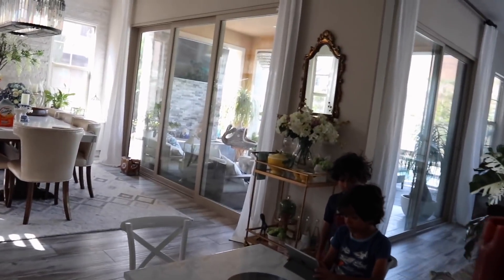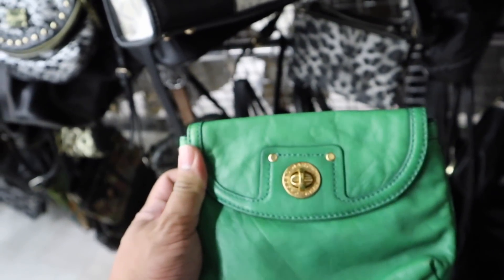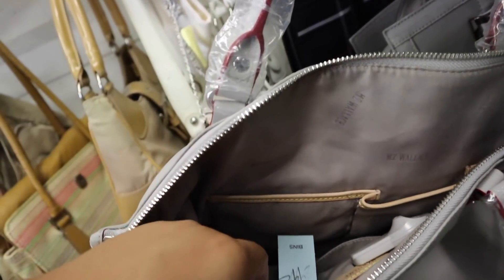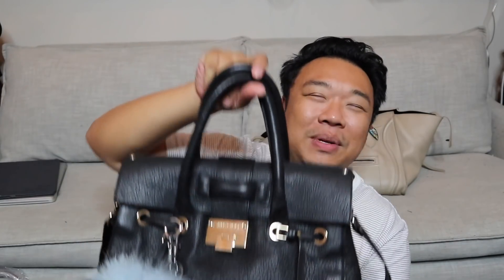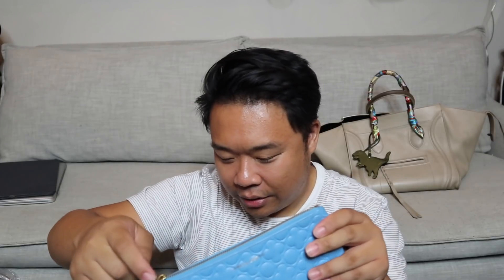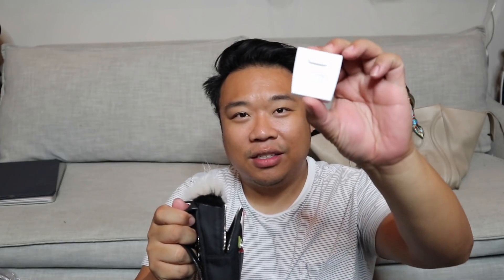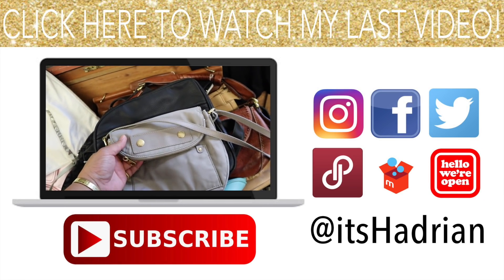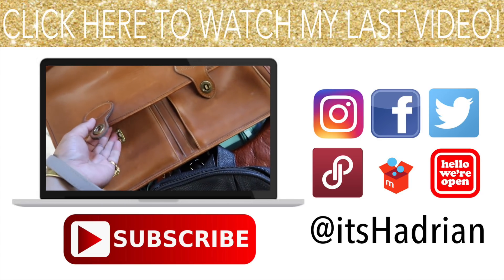THRIFTING WITH MY BROTHER & WHAT'S IN MY BAG | VLOG EP. 342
This video is about THRIFTING WITH MY BROTHER & WHAT'S IN MY BAG | VLOG EP. 342

Poshmark: itshadrian
Mercari : itshadrian
Vinted: itshadrian
Depop: itshadrian

- itshadrian (personal)